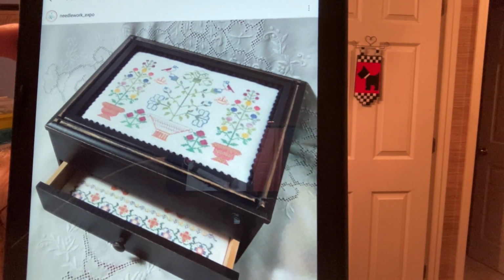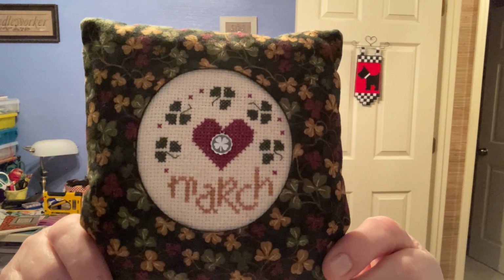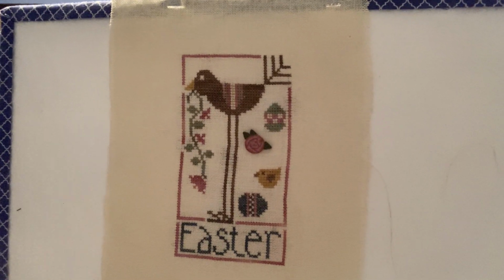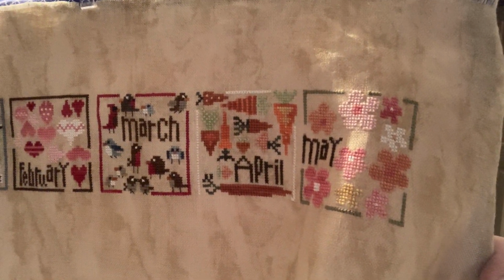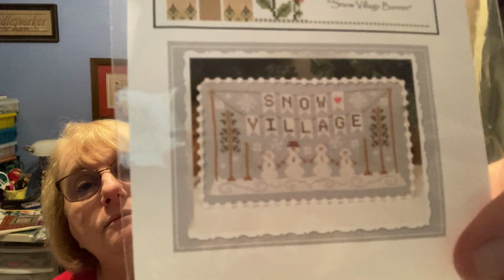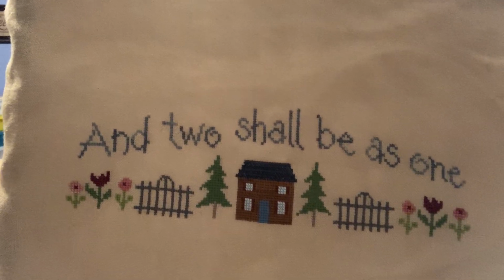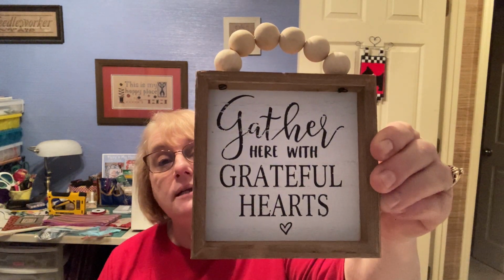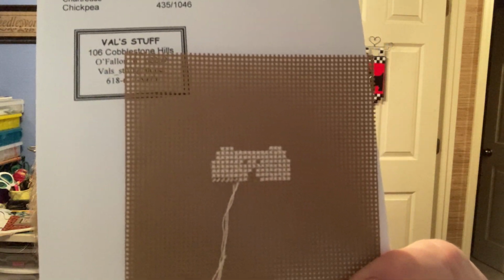Flosstube #18: Needlework Expo and I’m a Stitching Squirrel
It’s all about cross stitch. Showing new patterns from Needlework Expo and all the SAL’s that I participate in, finishes, WIP’s, and Past Finishes

Facebook Groups:
Stitching Book Club